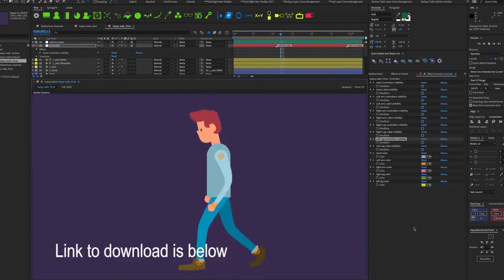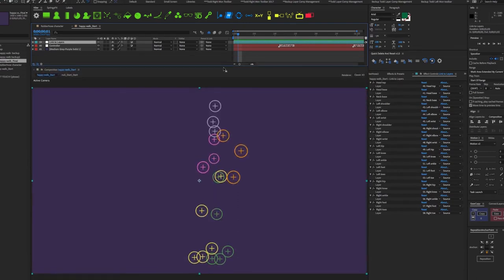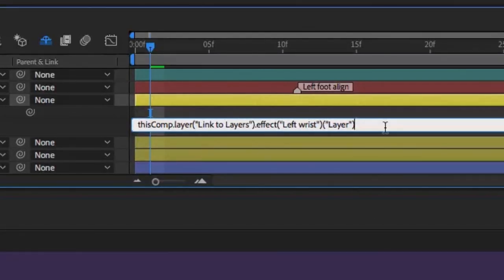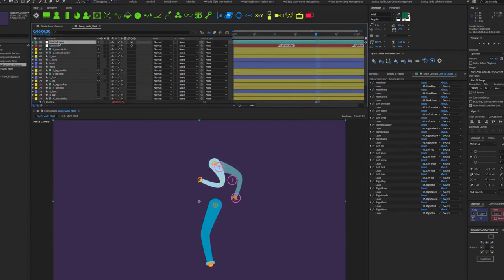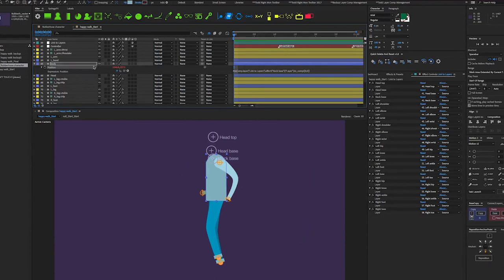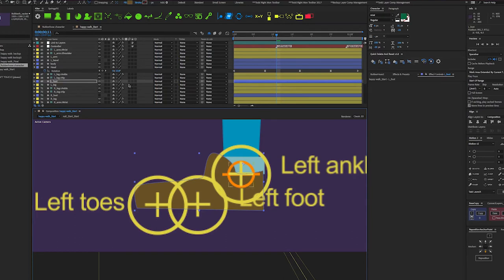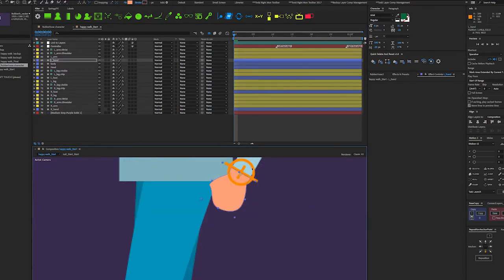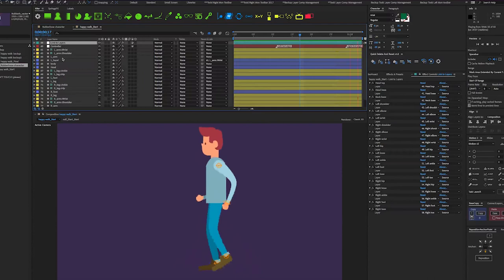How to connect your Rubberhose character rig to my free walk cycle animation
Complete tutorial on connecting your after effects rubberhose rig to the walk cycle animation.